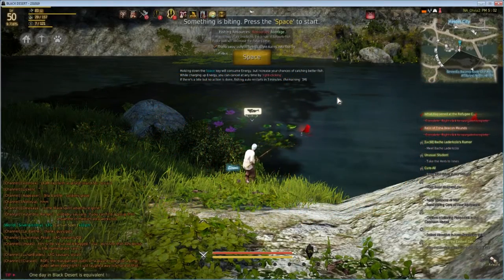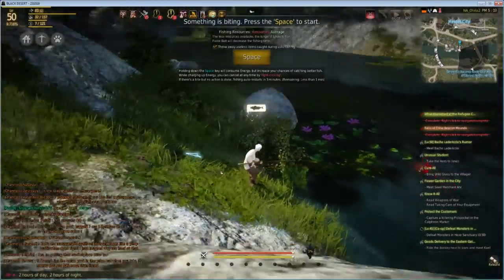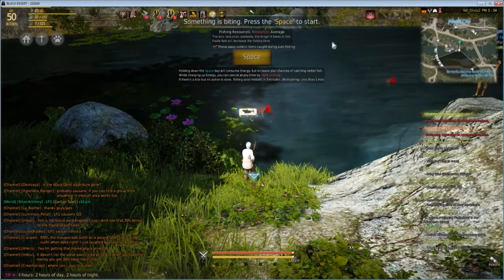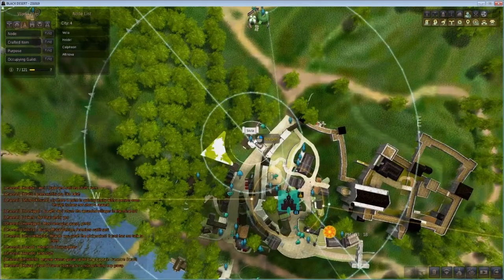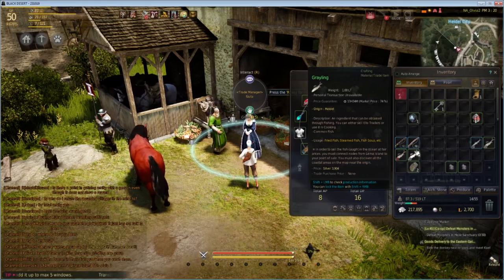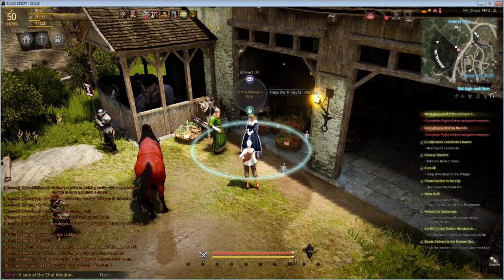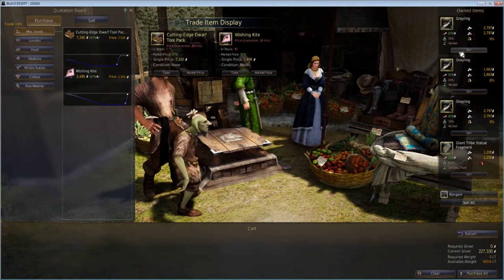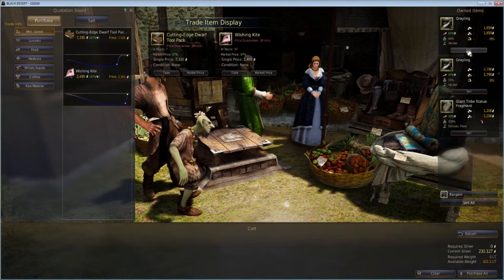AFK Fishing Basic Tips | Black Desert Online (BDO)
Game Name:  Black Desert Online
Year: 2016
Price: $49.99
Genre: MMORPG

Black Desert Online (Korean: 검은사막) is a sandbox-oriented massively multiplayer online role-playing game by Korean video game developer Pearl Abyss.[1][2] The game has been in development since 2010, and entered closed beta testing (CBT) in October 2013.[3][4][5][6] Black Desert Online uses Pearl Abyss' own "Black Desert" engine specifically created to handle the fast rendering required for its seamless world and large-scale castle sieges.[7][8] It was released in Korea in 2014, Japan and Russia in 2015, and North America and Europe in 2016. Black Desert Online uses a free-to-play model in Korea, Japan and Russia,[1][9][10] while in Europe and North America the game uses a buy-to-play model.

Music Makers, DJs, and producers feel free to message or comment in this video your video links/download links to your music if you would like me to use it, however, it must be available for commercial use.